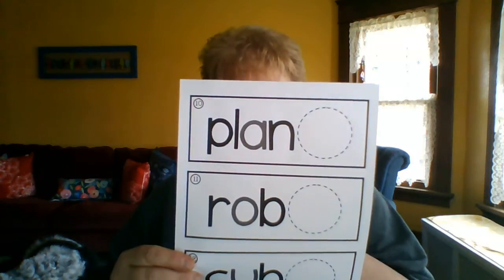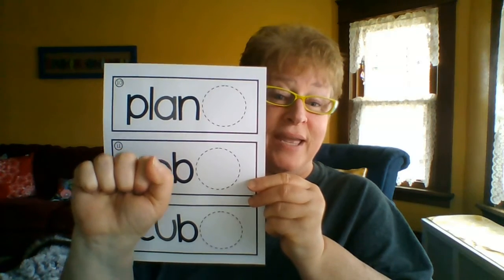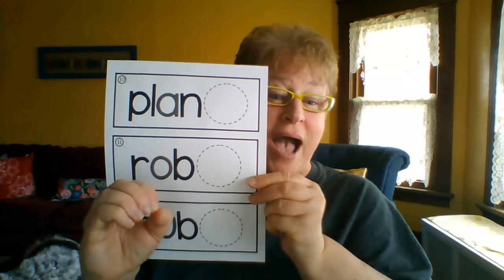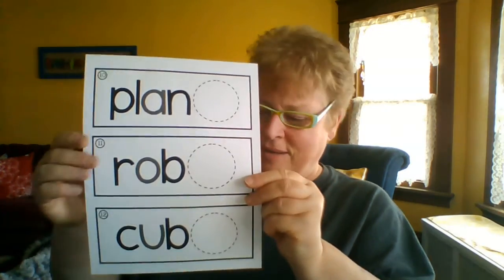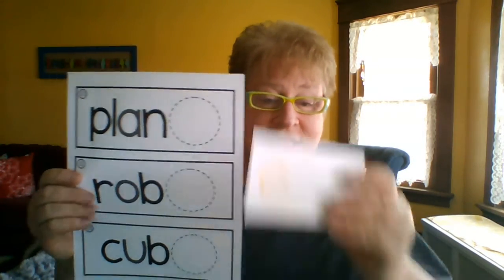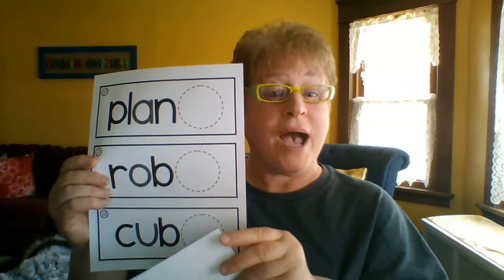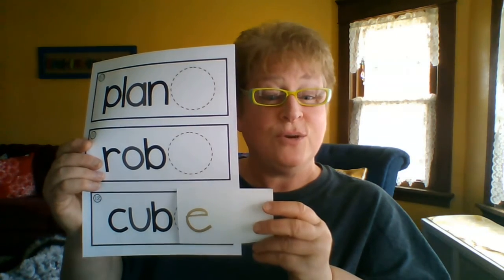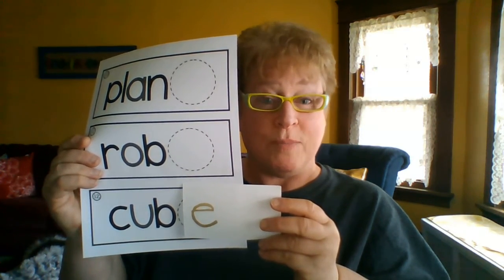Creating long vowel words with silent e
Discussing short vowel words and how we can turn them into long vowel words simply by adding a silent e (great for writing practice too!)